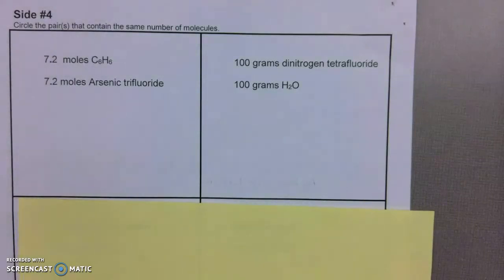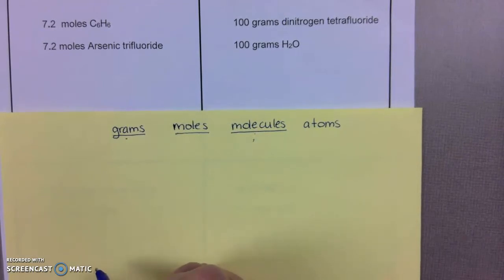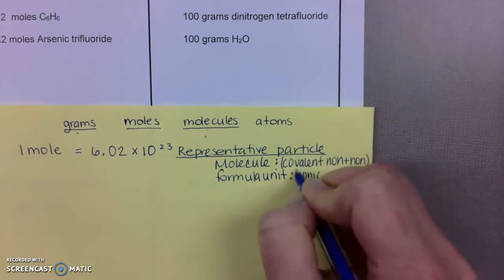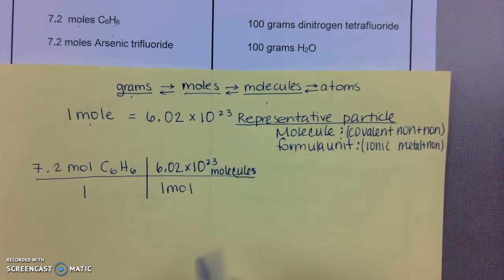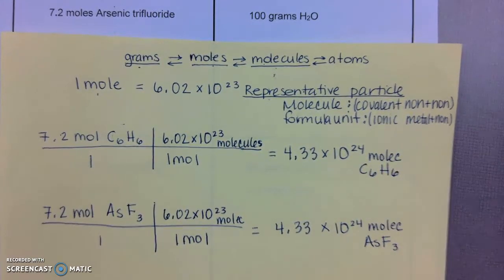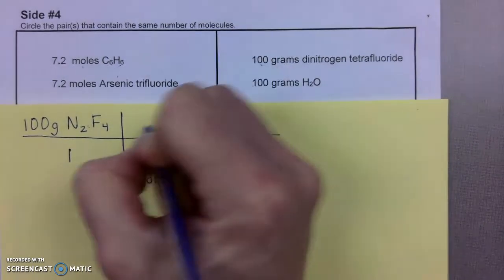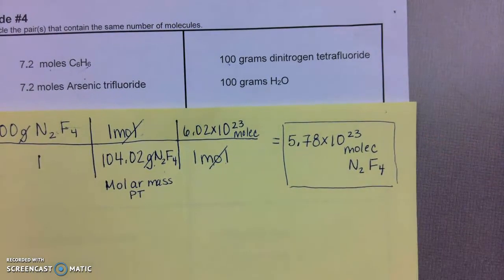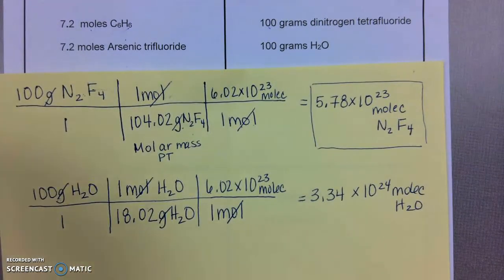How to convert mole and grams to molecules